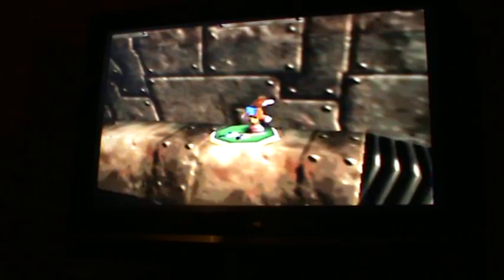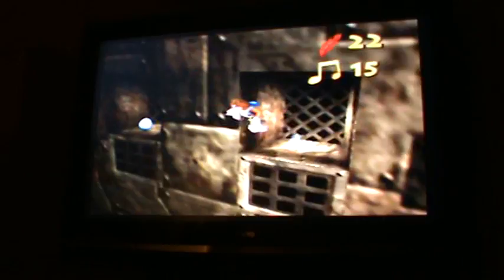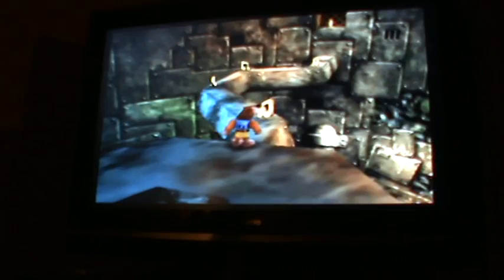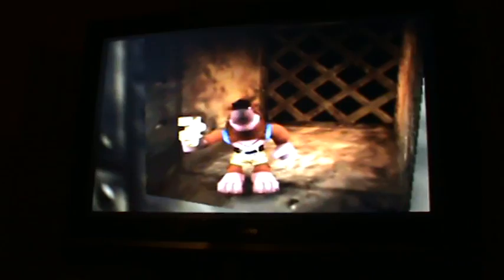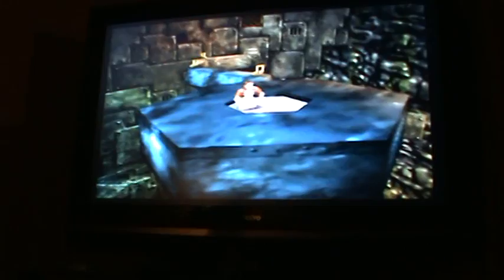Lets Play Banjo Kazooie part 10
Finsihing off the outside and then doing the inside of Clanker.